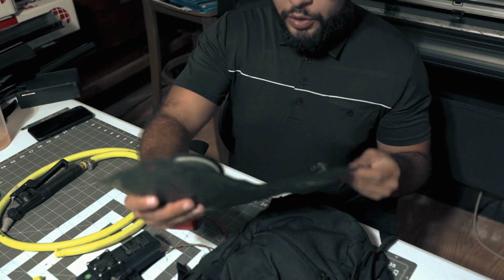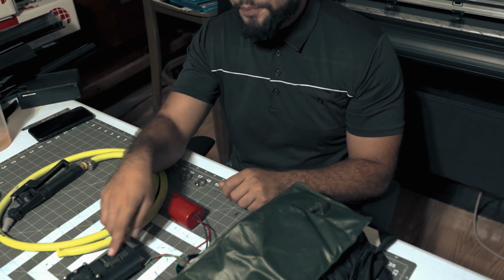How To Build A DIY Window Tint Backpack Sprayer Cheaper than Tint Keg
How To Build A DIY Window Tint Backpack Window Tint Sprayer Cheaper than Tint Keg

This video will give you a quick guide on how to build your own backpack window tint sprayer for window tinting on the go. I’ve been using and testing this tint sprayer for about a year and it makes my job a mobile tinter much easier than when I used my tint keg build. This window tint backpack sprayer has a long battery life. After testing one battery lasts all week around 10 cars and probably more. I just charge it on the weekends. No need to add air to it just simply flip on the switch. Cheaper than building your own tint keg. This tint backpack sprayer allows you to be mobile and move around your shop without the need of dragging a DIY tint keg around or having the hose on the floor.

The parts can all be found on Amazon. Below is the parts list to build your own window Tint Backpack sprayer.

On-Off Switch
Flexzilla Hose 3/8 x 25ft
2 Pack M12 Batteries & Charger
12V Water Pump
Hydration Backpack
M12 Battery Adapter
3/8 Clamps

Sprayer and nozzle:

GUSS50
Spraying System 22650-PP-1/4 Trigger Jet Plastic Spray Gun

GUSS38720-X12
Spraying Systems 38720-PPB-X12 Adjustable Cone Jet Assembly #12

If you’re a window tinter please check out these awesome shirts!